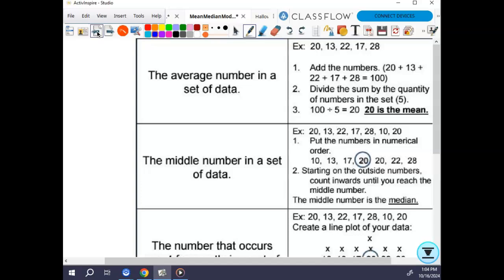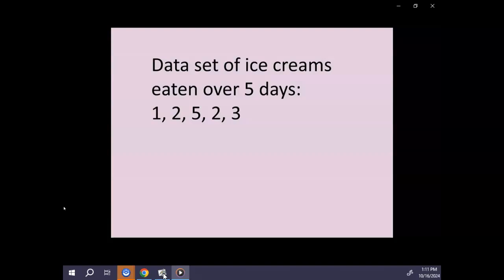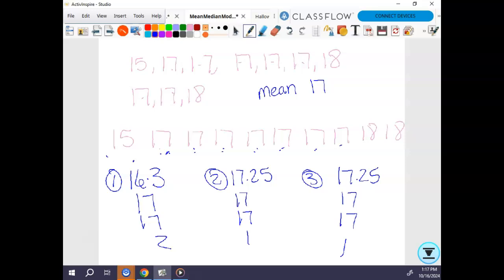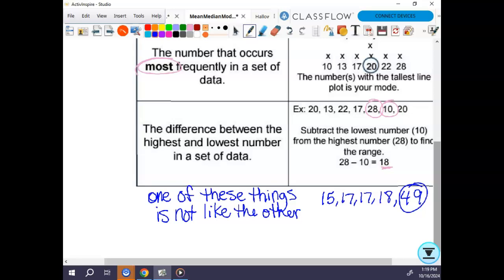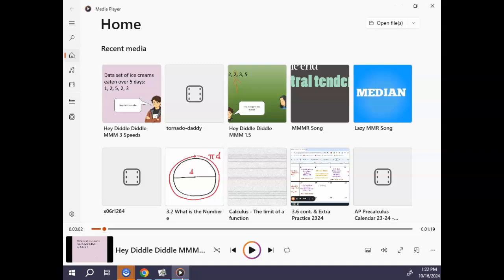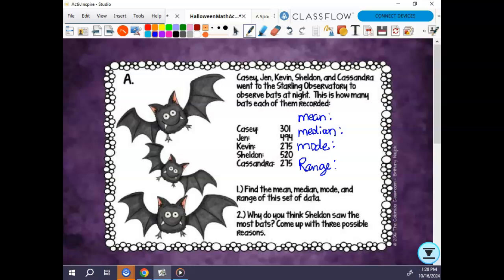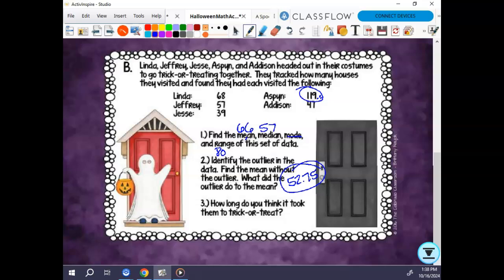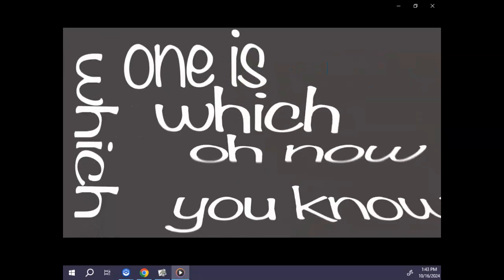Mean, Median, Mode, Range REVIEW CA2425